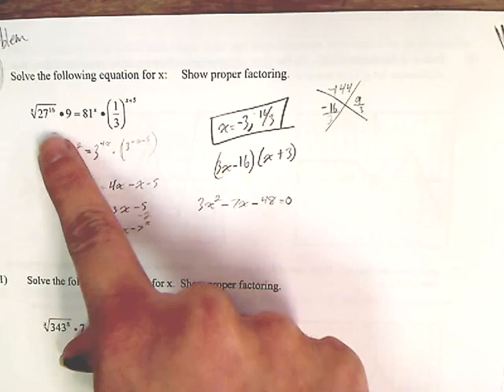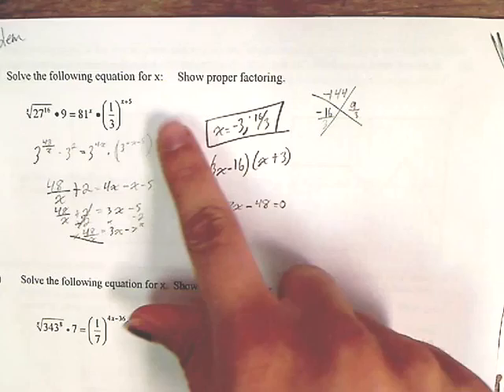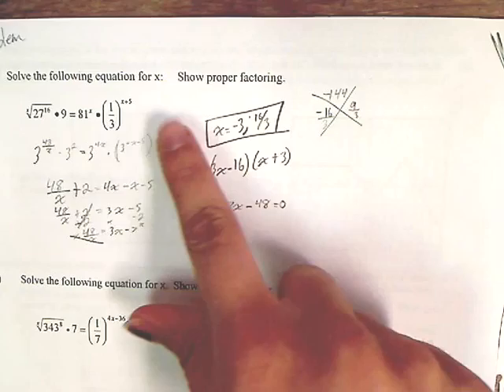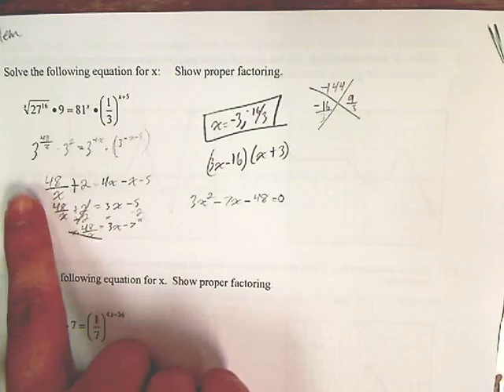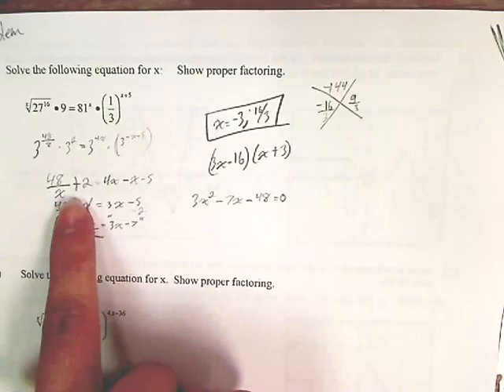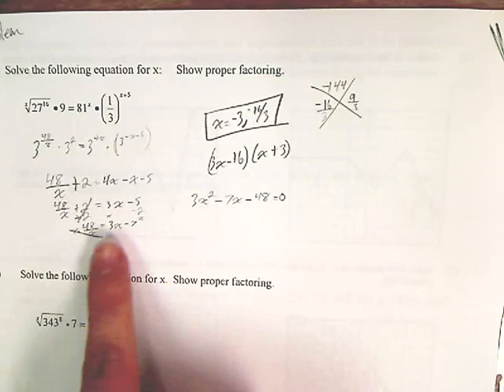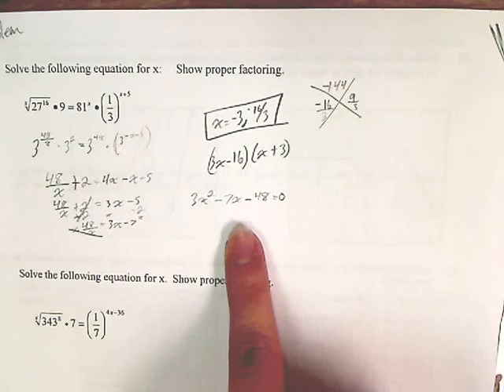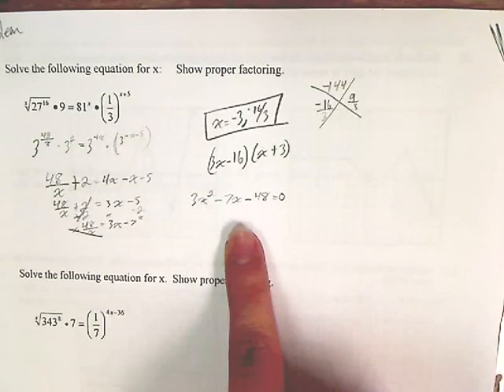20 Dalli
Trig